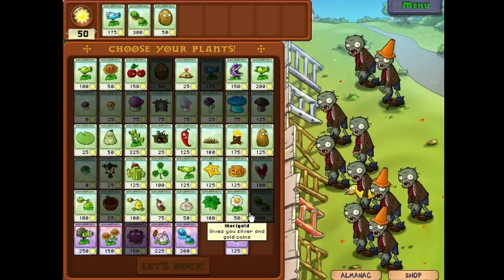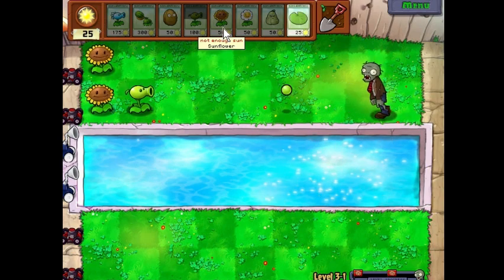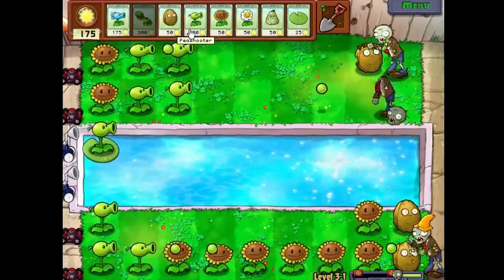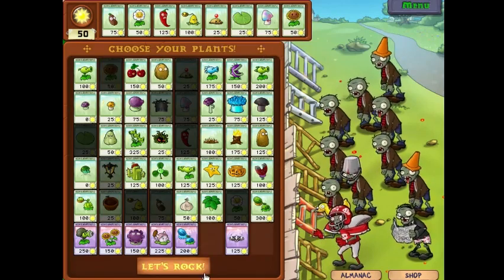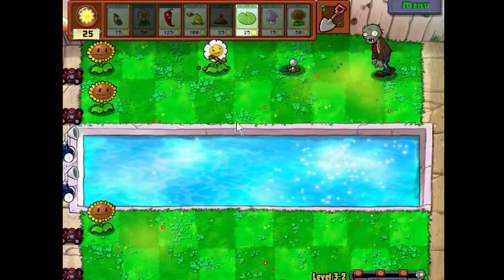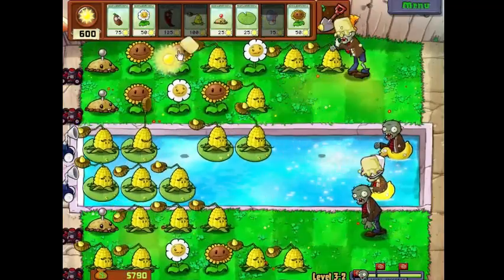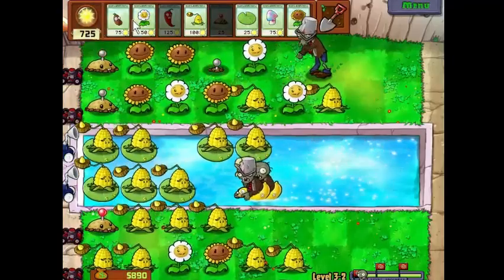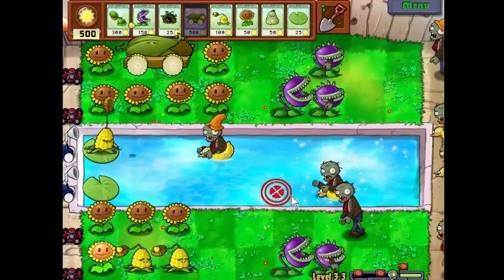Cob Cannons - Plants vs Zombies #20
(Unrelated to the video) Now everything good, comes with risk, and so when I tried this, it made my storage go WAY down by 3 gibibytes. I tried moving the downloads folder to my second drive AND ENDING UP MOVING MY SECOND DRIVE TO MY DOWNLOADS FOLDER! I might not be able to edit my videos for the time being I fix this...